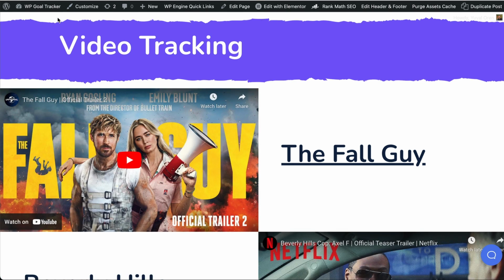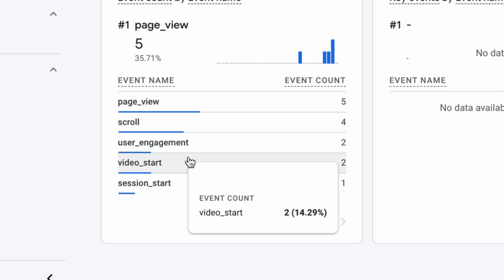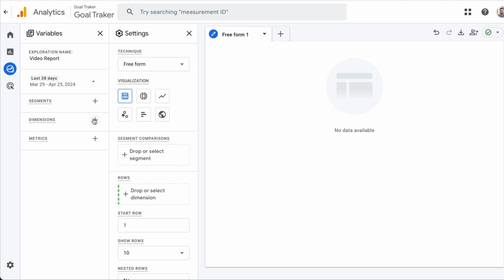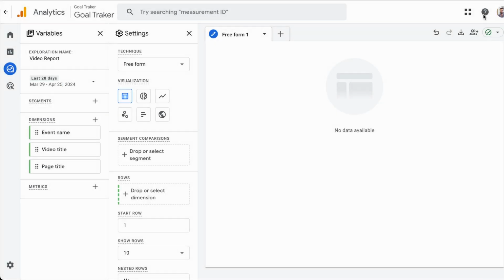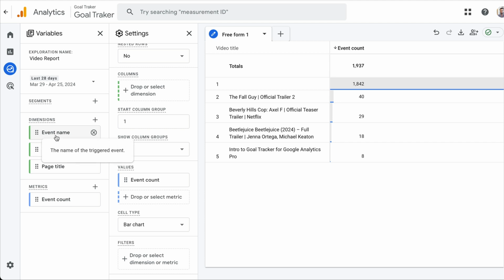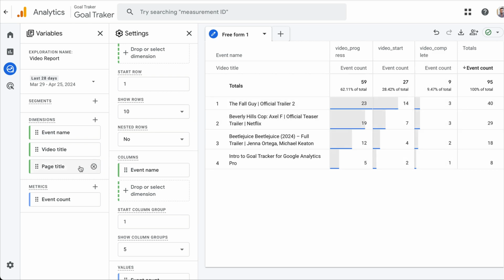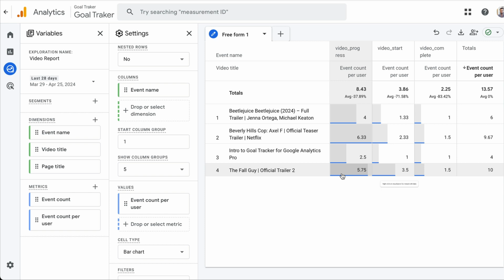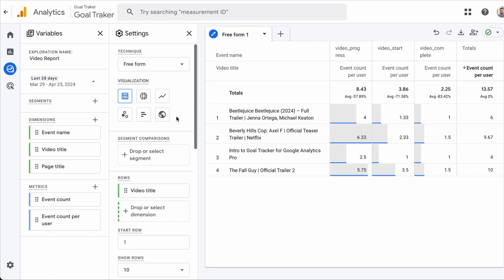Tracking Videos with Google Analytics (in WordPress)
In this video, I will show you how to track videos on your WordPress website using Google Analytics and Goal Tracker for Google Analytics.

00:00 - Intro
00:33 - Set up tracking
00:55 - Testing the events
02:09 - Creating the Exploration report in Google Analytics